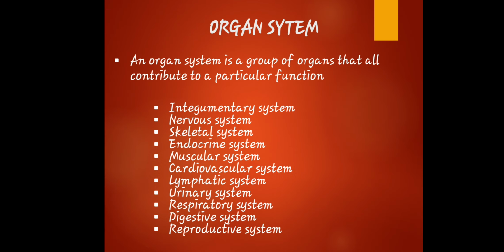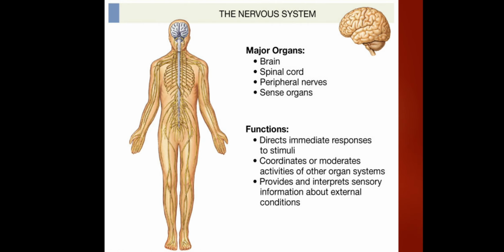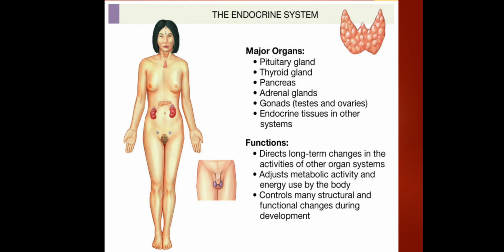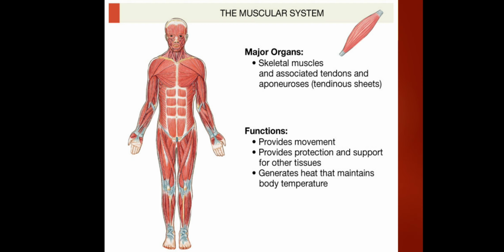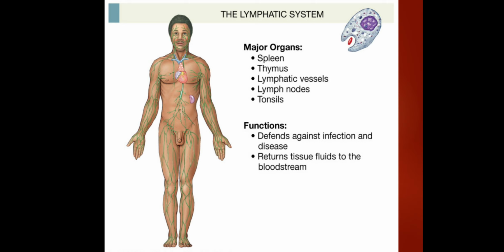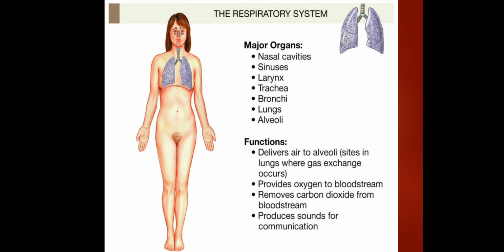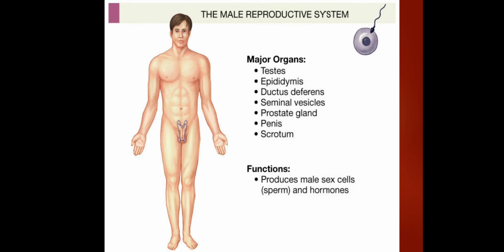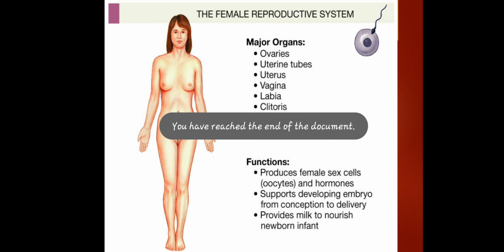ZOOLOGY LESSON - THE HUMAN BODY AND ORGAN SYSTEM / MID 1A